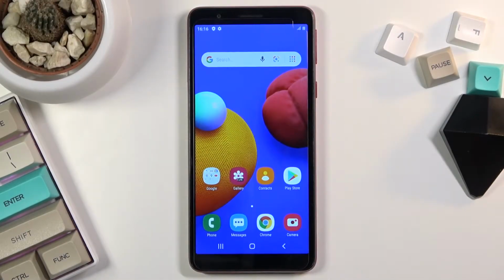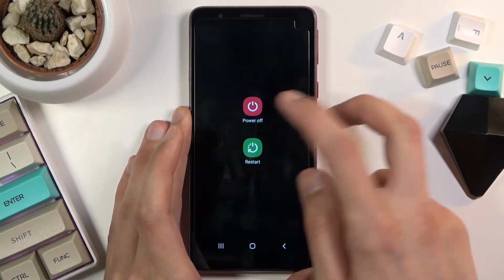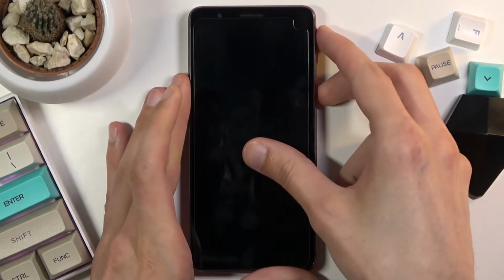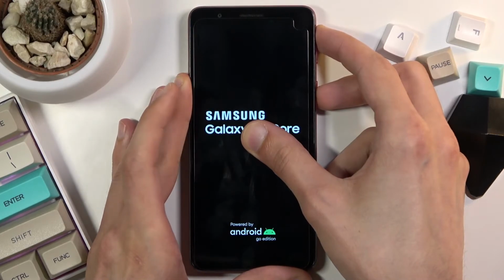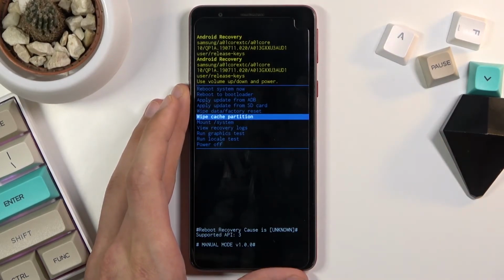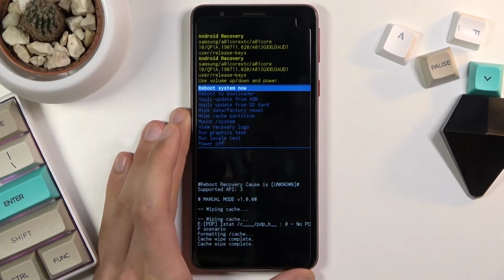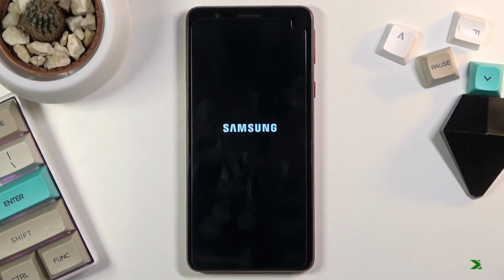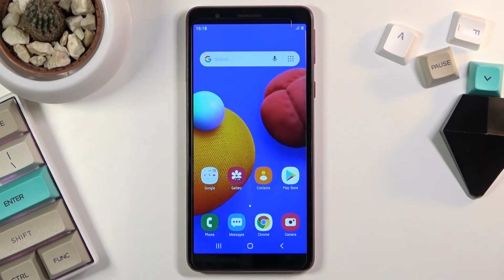SAMSUNG Galaxy M01 Core Wipe Cache Partition / Delete Temporary Cache Files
Wipe Cache SAMSUNG Galaxy M01 Core Instructions:
If you would like to remove temporary cache files on SAMSUNG Galaxy M01 Core you are in the right palce. Open the recovery mode by using a hidden combination of keys and choosing wipe cache partition. This operation will delete all temporary cache files your other personal data won't be affected.

How to remove temporary cache files on SAMSUNG Galaxy M01 Core? How to format cache partition on SAMSUNG Galaxy M01 Core? How to delete cache files on SAMSUNG Galaxy M01 Core? How to wipe cache on SAMSUNG Galaxy M01 Core?